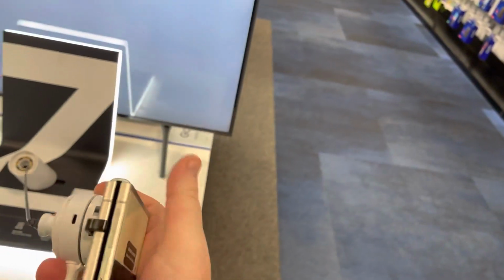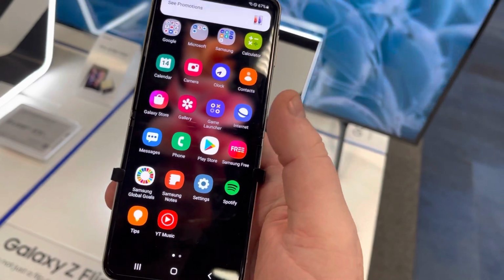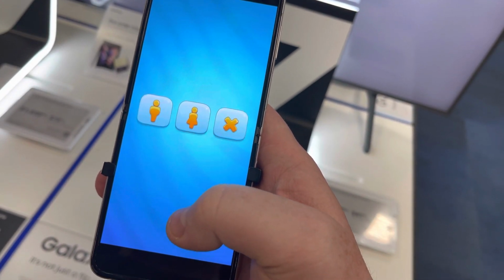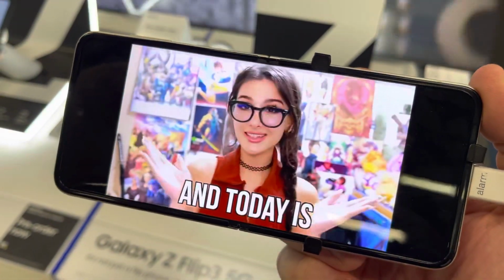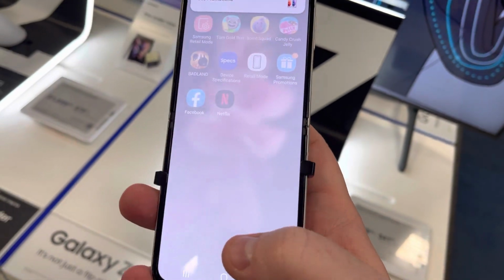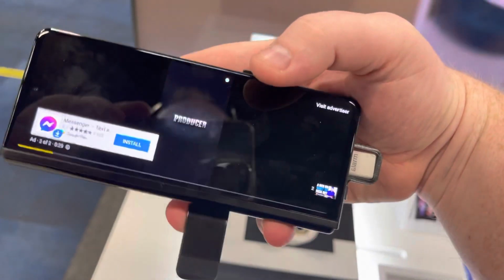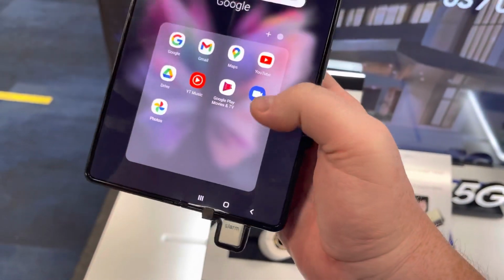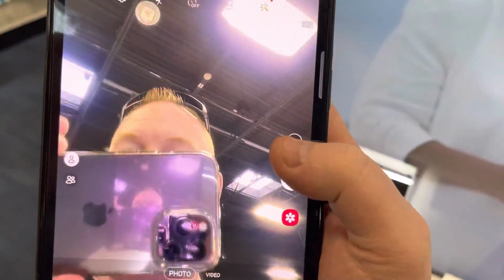Hands On with Samsung Z Flip 3 5G and Z Fold 3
Hands On with Samsung Z Flip 3 5G and Z Fold 3. I’m not likely to buy these and didn’t want to wait for them to ship, so I went down to the local store to play with the demos.